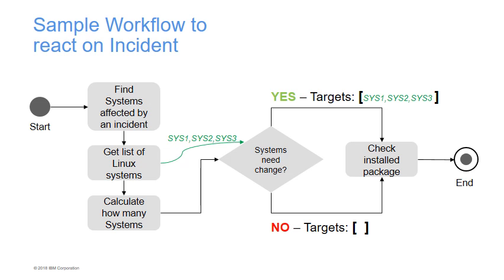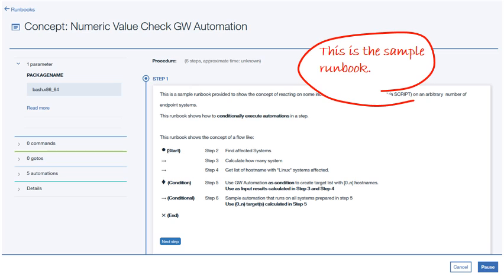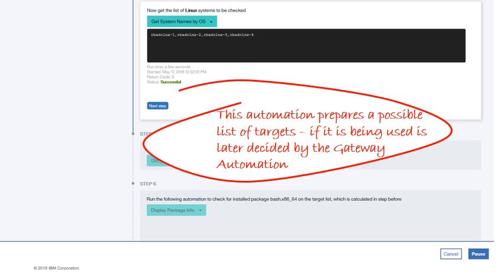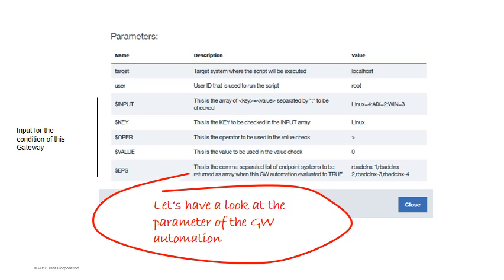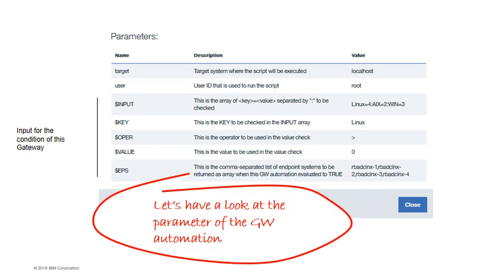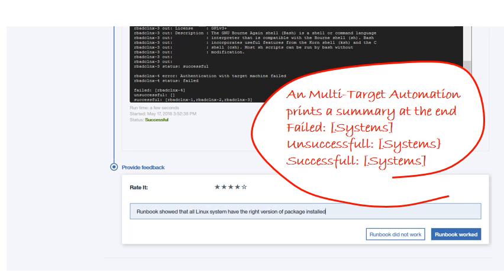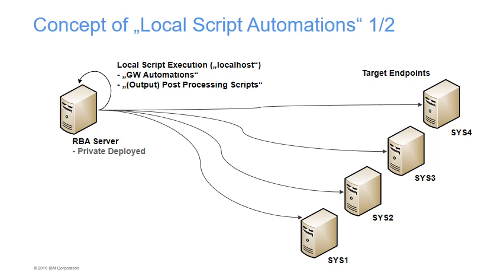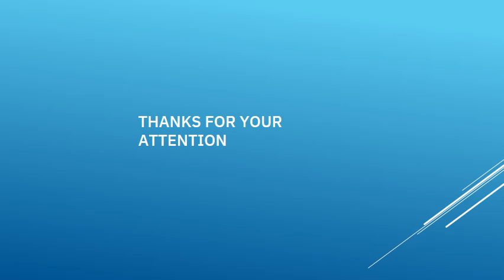Runbook Automation – What's New in 2018-05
In this video we'll show you the new features and capabilities of the 2018-05 release of IBM Runbook Automation (RBA). RBA is also part of Cloud Event Management, so all of the features are also available for CEM customers.

The main new features are:
· Conditional Automation
· Multi-Target Automations
· Gateway Automation Concepts

For more information on Cloud Event Management and Runbook Automation, the best source of information is